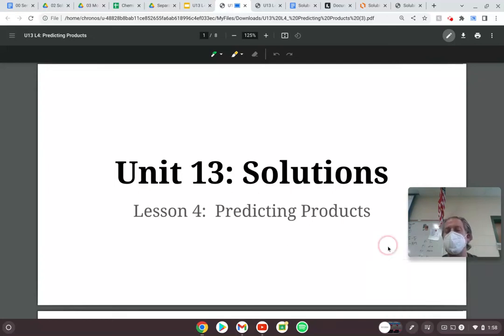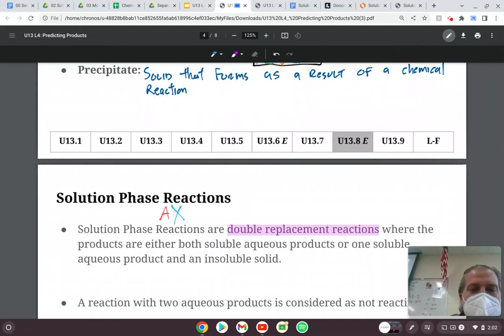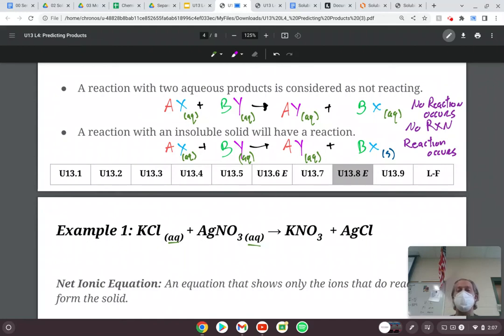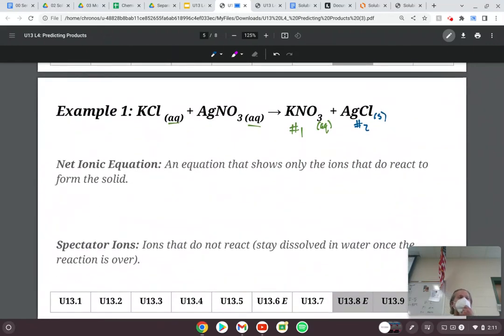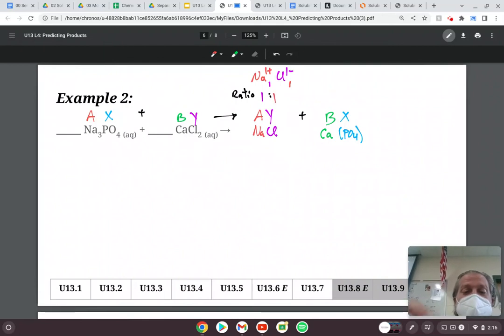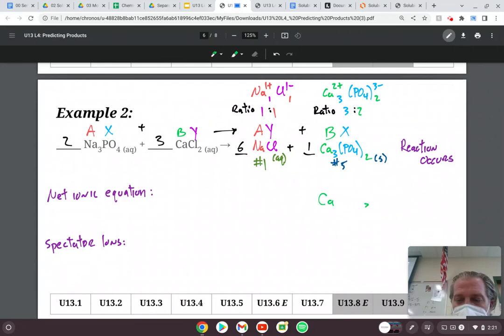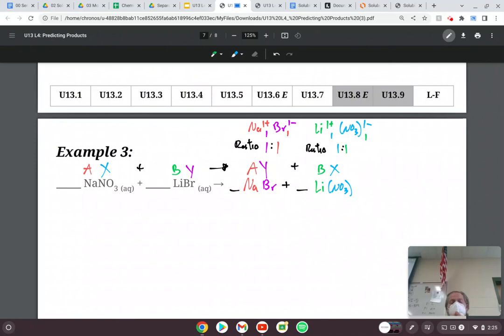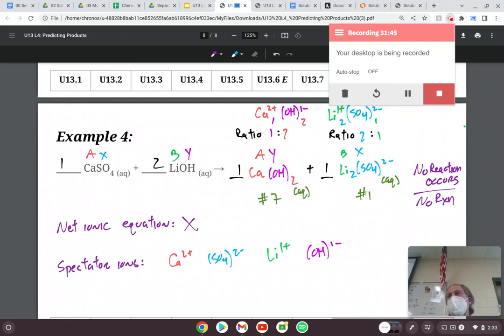U13 (SOLUTIONS) L4 Predicting Products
Using solubility rules to determine the state of matter for the products of solution phase reactions (double replacement).